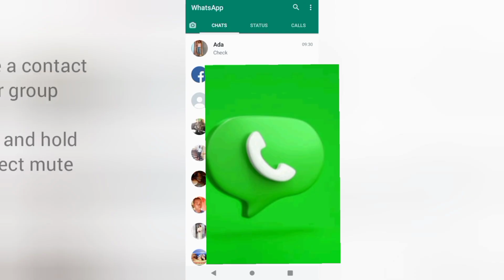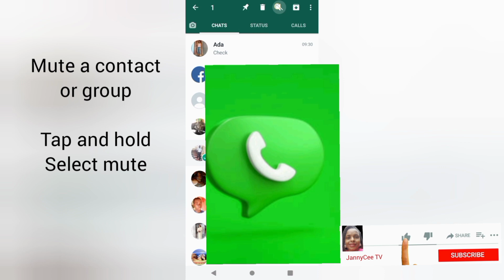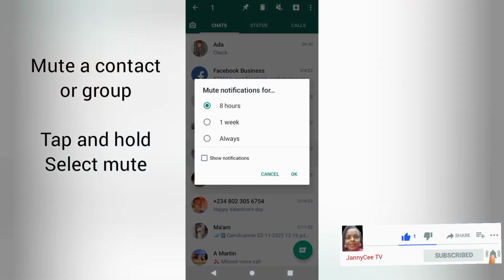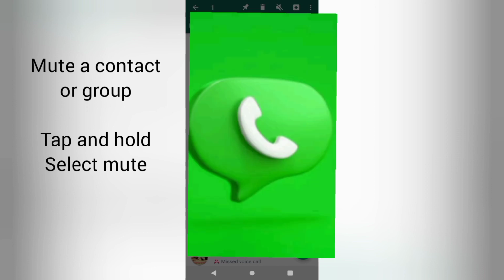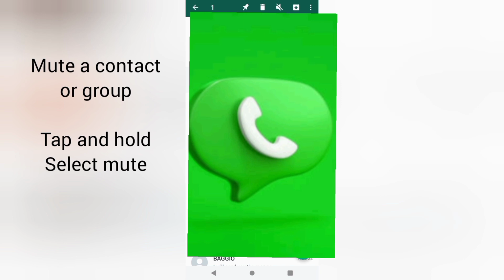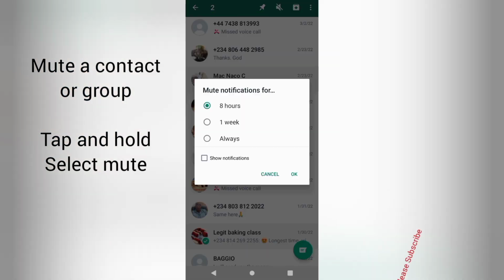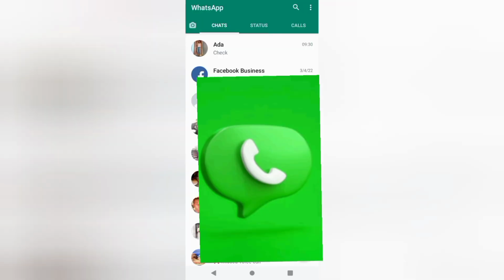HOW TO MUTE A CONTACT OR GROUP ON WHATSAPP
You can mute a contact or group for 1 week, 8 hours etc